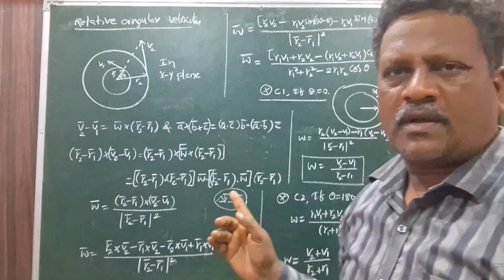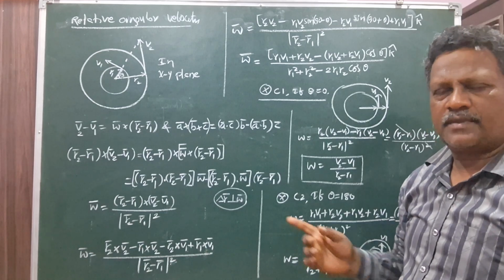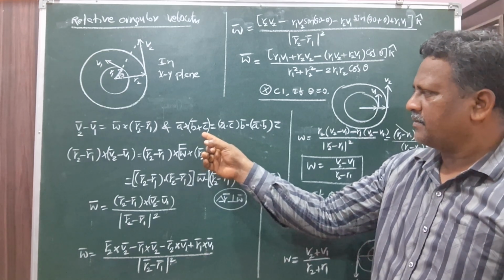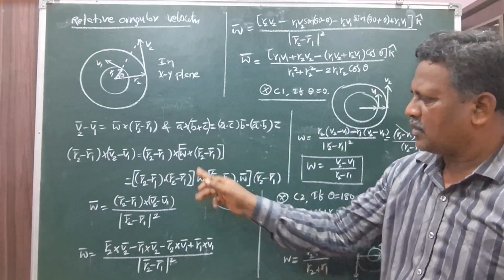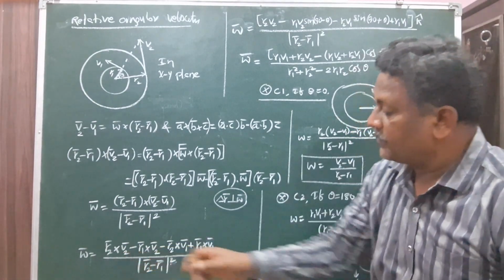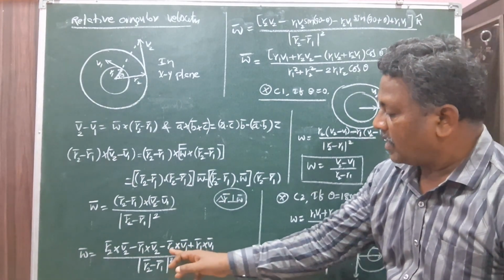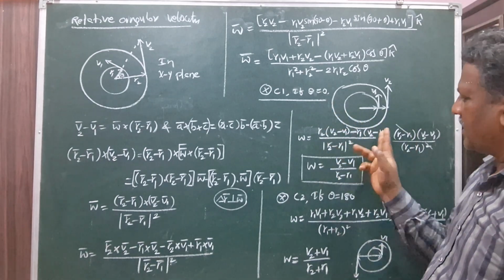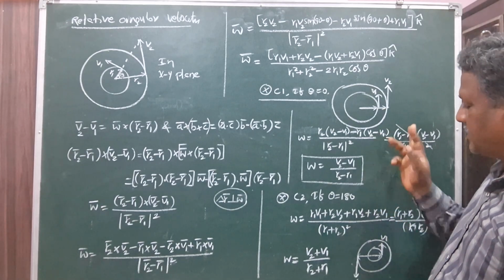Relative angular velocity of 2 particles ..